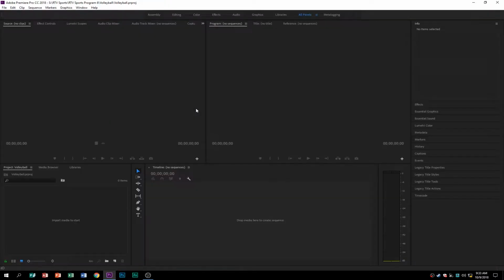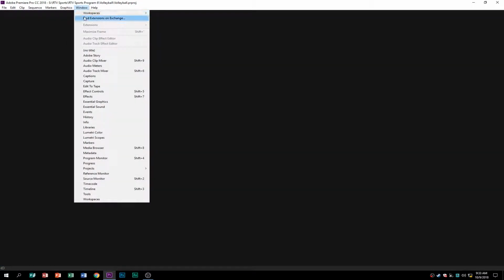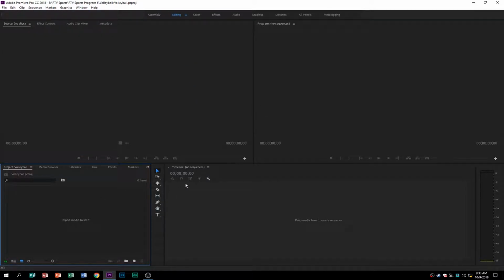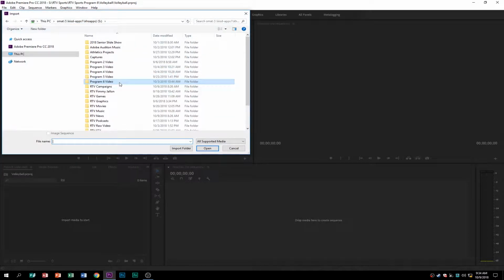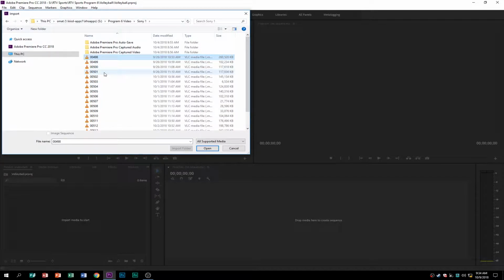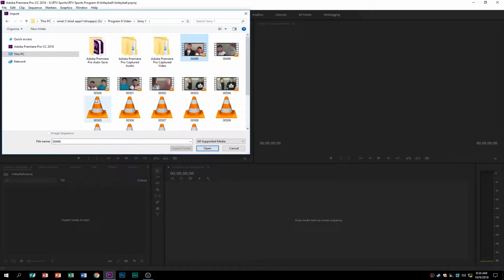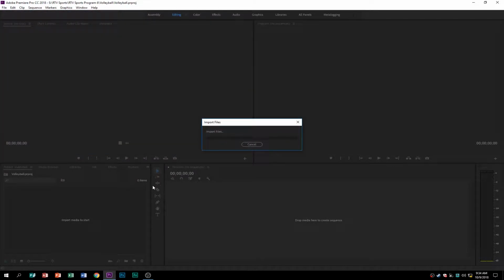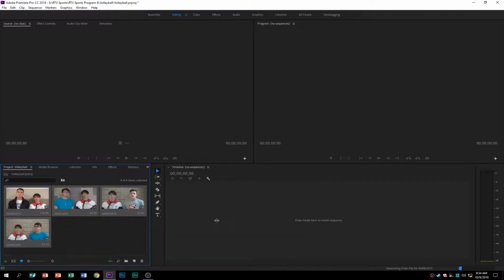Premiere Pro CC:Project Start and Export Basics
Project Start and Export